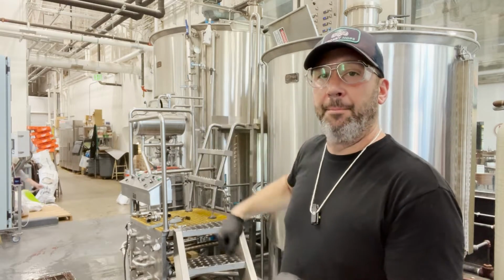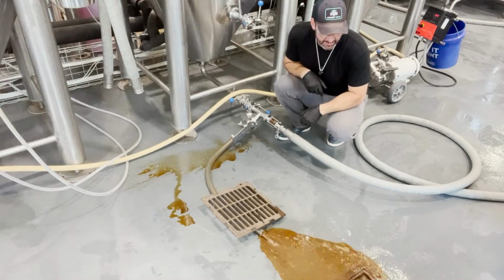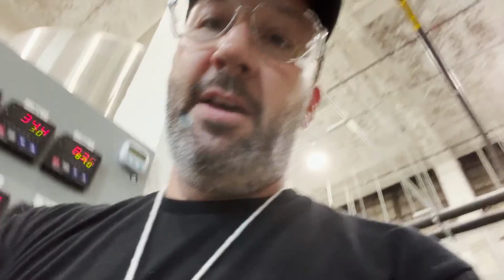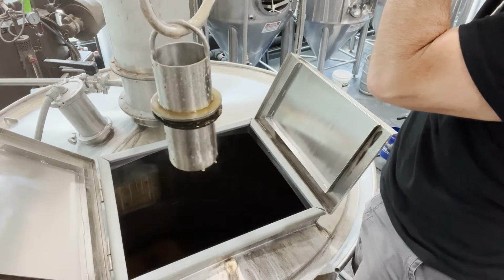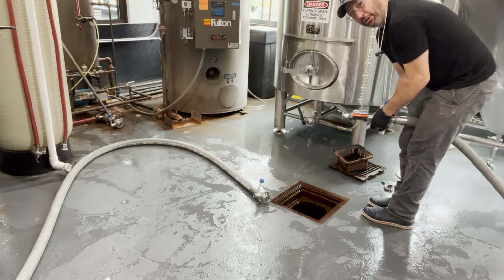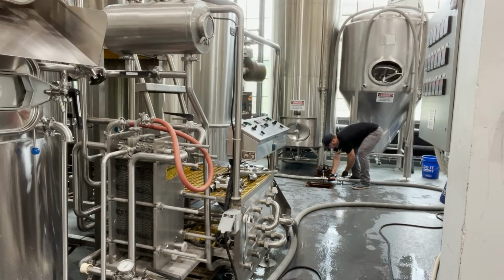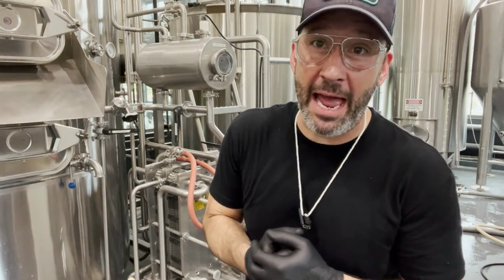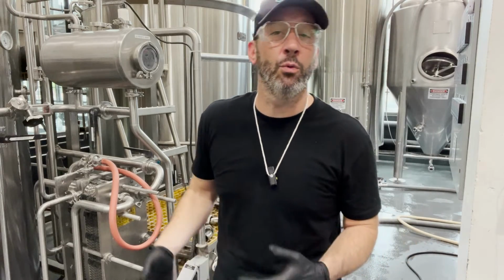Tutorial: How I Clean My Heat Exchanger!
Adam Mills, Director of Brewing Operations at Sonder Brewing gives a tutorial on how he cleans his heat exchanger after a brew day!

Hello, I am Adam! I am Director of Brewing Operations at Sonder Brewing outside of Cincinnati, OH. I am a former high school and university educator, and I have been making beer for a living for over a decade. My goal here is to give a behind-the-scenes look into the craft brewing industry, and to share any knowledge I have. I am not the perfect brewer, but I am always pushing myself to get better and to learn more. Our goal in the brewhouse is to always aim for the bullseye, knowing we will never hit it. That mantra keeps us focused on continual growth, and helps us appreciate the journey of improving as brewers.